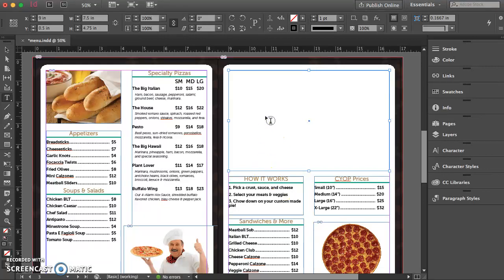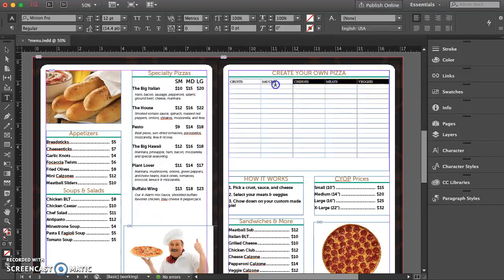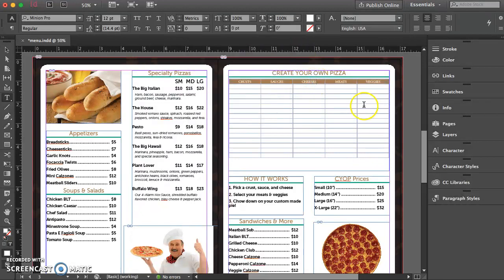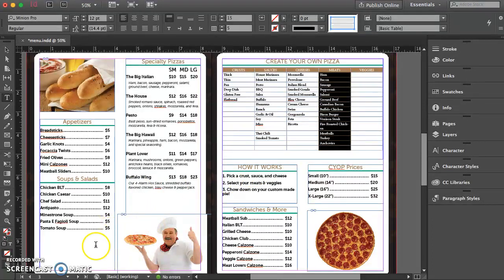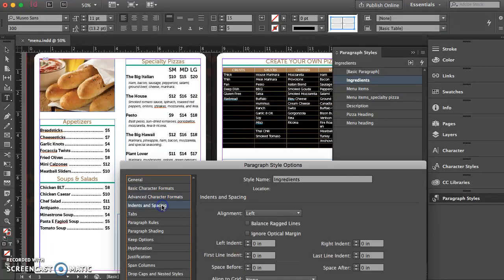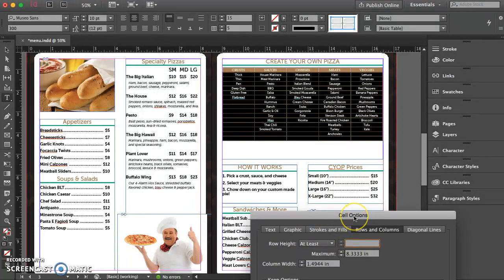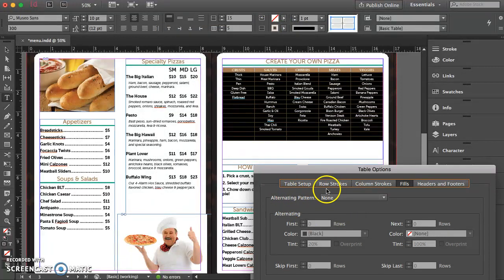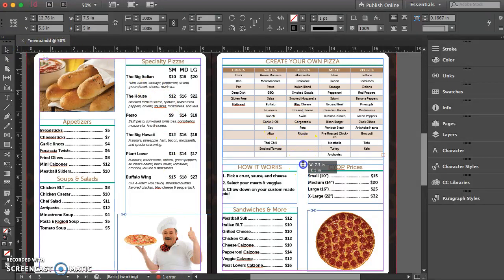10. Creating Tables